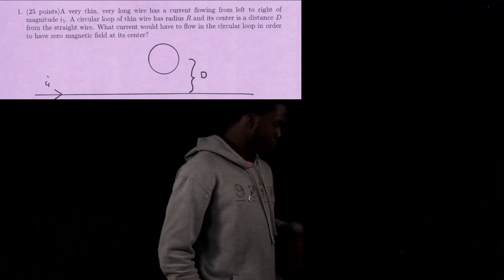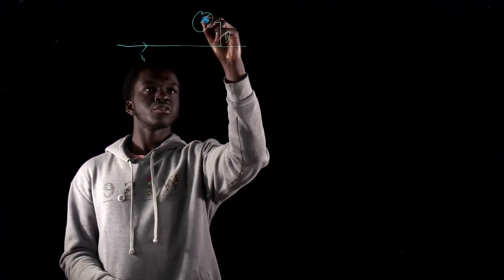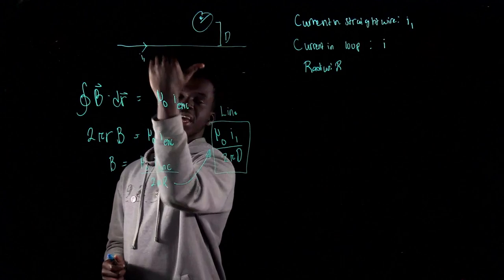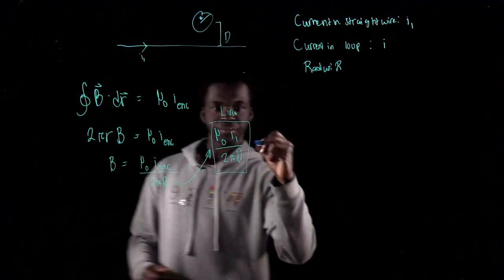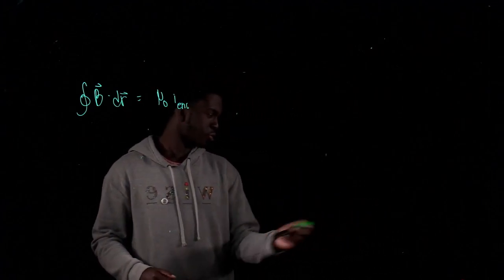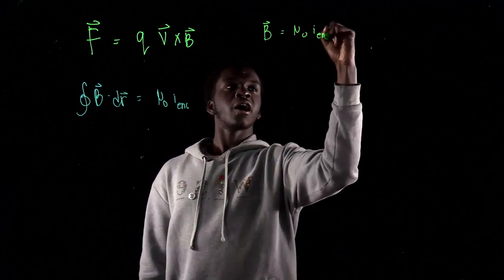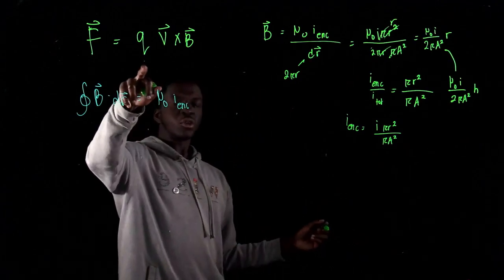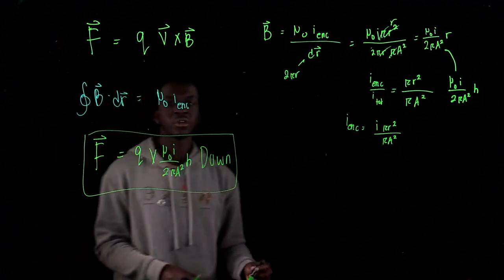Physics 207 2019 Exam 3 Step-By-Step Solution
Physics 207 2019 Exam 3 Step-By-Step Solution (Texas A&M University)

▶️ Some FAQ About Me:
-19 years old!
Favorite Food?
-Pizza.